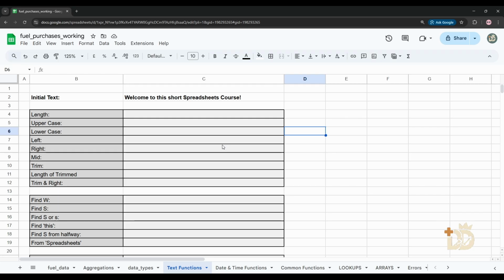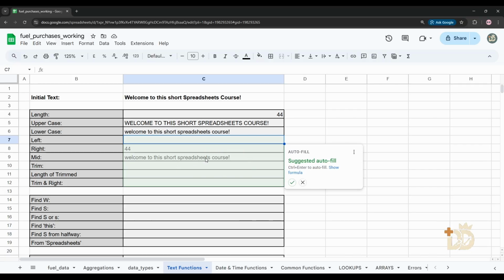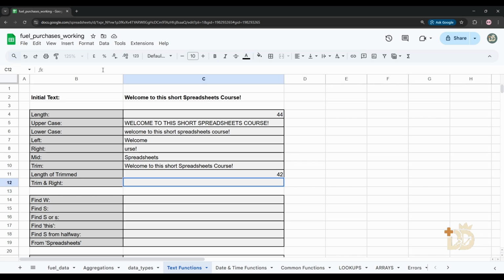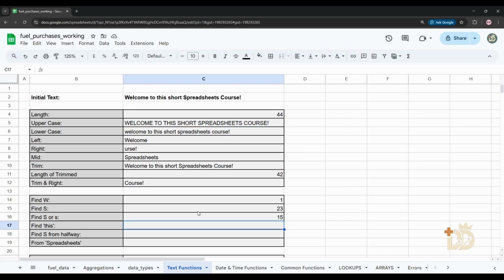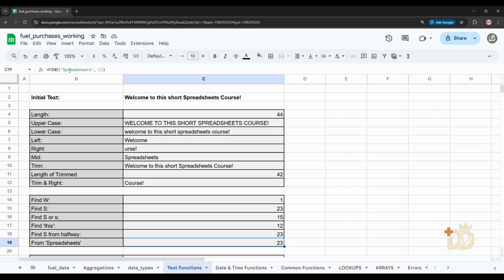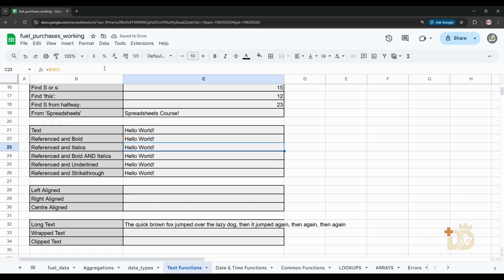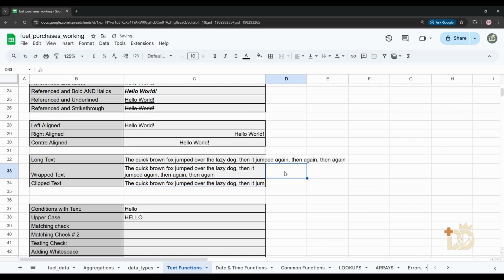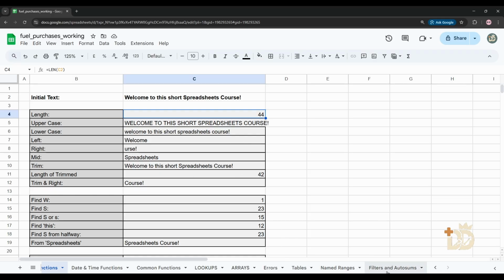Text Functions | Data with Duke Fundamentals Lesson 3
Text in spreadsheets looks simple… right up until it isn’t.

In this lesson of Spreadsheet Basics, we cover the core text functions you’ll actually use: LEN, UPPER/LOWER, LEFT/RIGHT/MID, and the unsung hero TRIM (because invisible spaces are the spreadsheet equivalent of stepping on Lego). We also introduce FIND for locating characters, words, and phrases, plus a few examples of nesting functions to pull text from specific positions.

To finish, we look at non-formula text tools like bold/italics/underline, alignment, wrap vs clip, and we introduce Boolean TRUE/FALSE comparisons — a small feature that becomes a big deal later.

Remember to check out the full show notes, and any relevant material on datawithduke.com